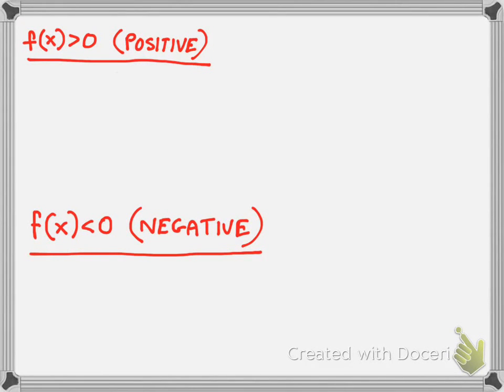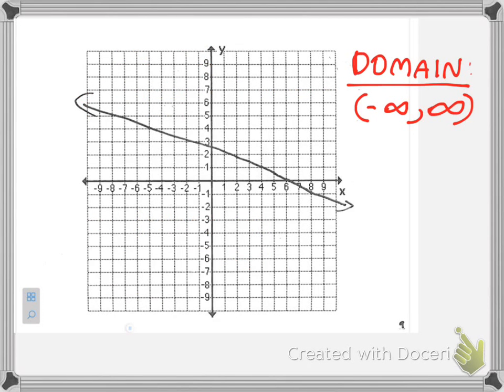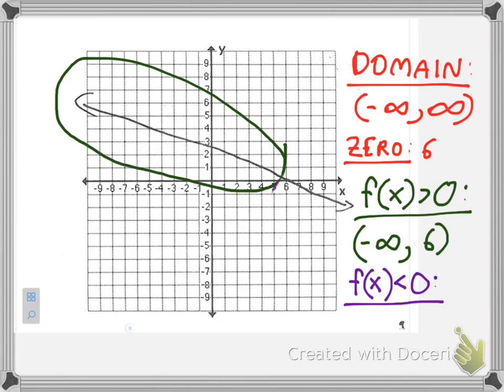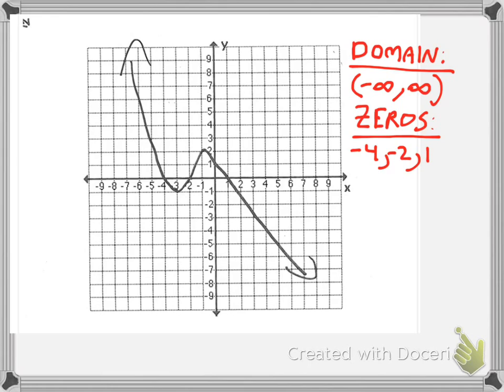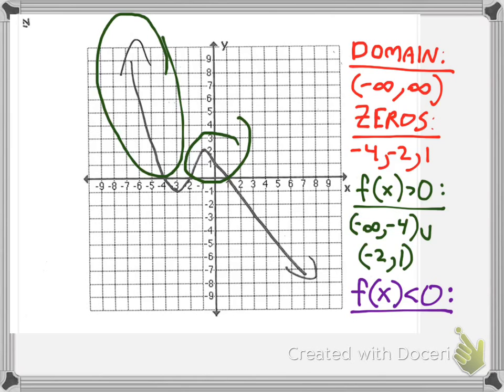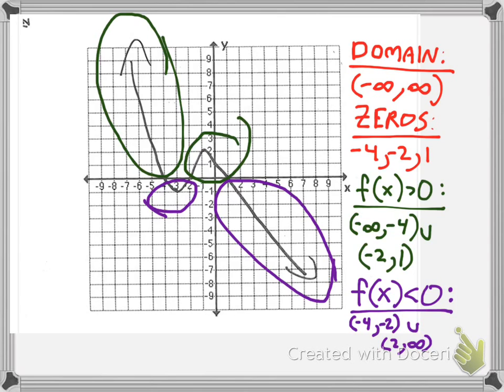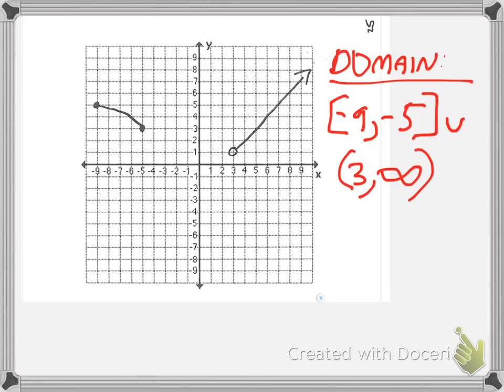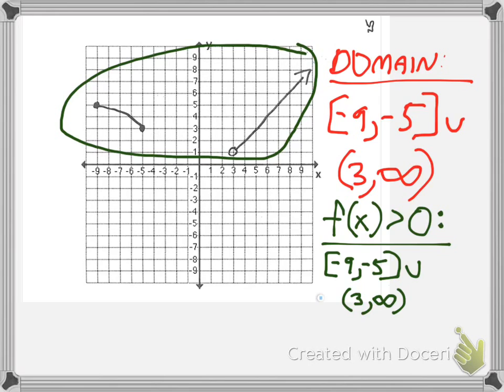Analyzing a Function: greater than 0, or Positive, and less than 0, or Negative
Note: The intervals for f less than 0 should be open -4,-2 open union open 1,inf open. I will work on fixing the video, but please take note of that for now.

This video explains how to find on what domain intervals a function is positive or negative when analyzing a functions' graph. If you have questions, ask them in the comments, in Canvas, or in class.